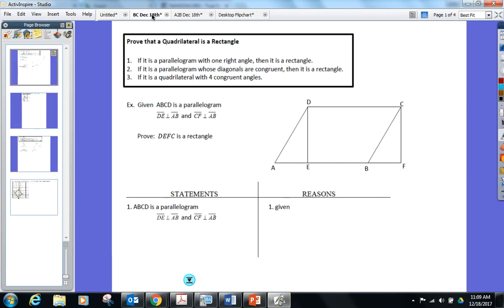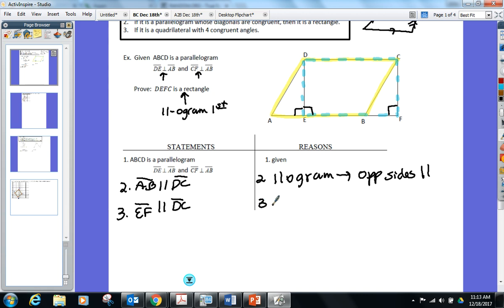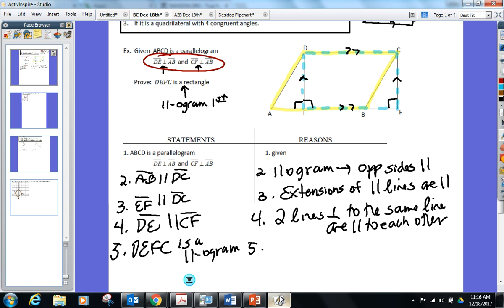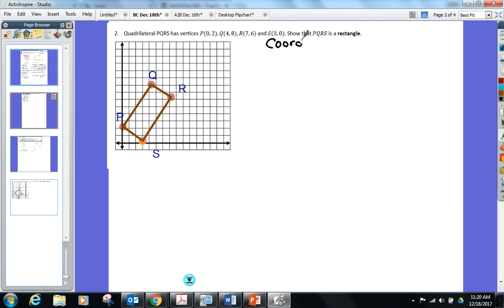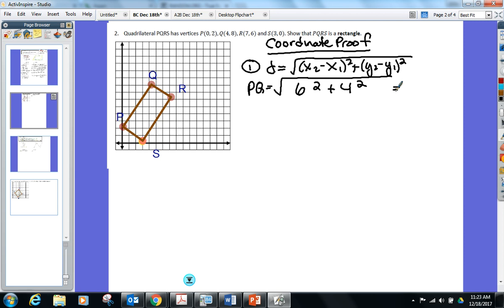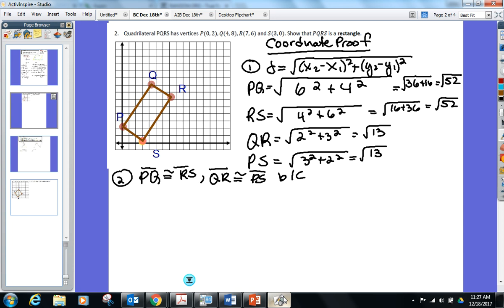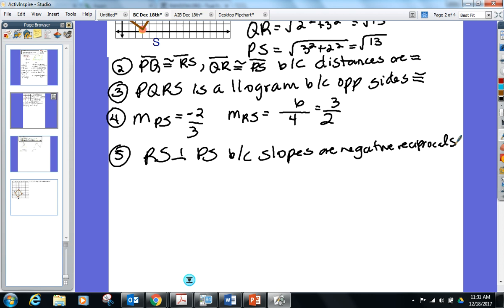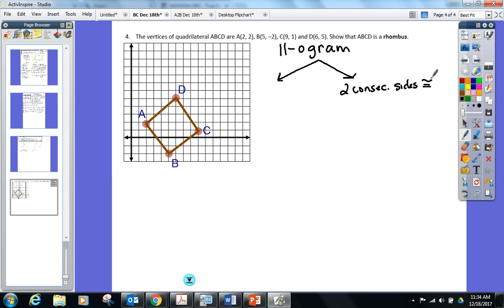Geometry Dec 18th - Unit #6 - Day 7: Proofs w/ Rectangles & Rhombuses